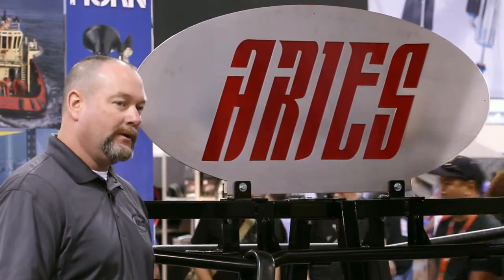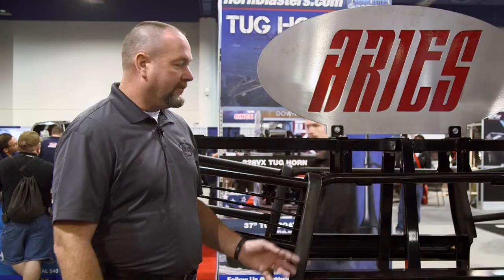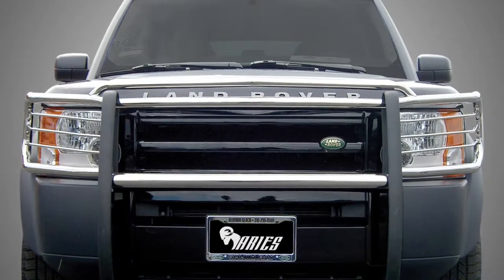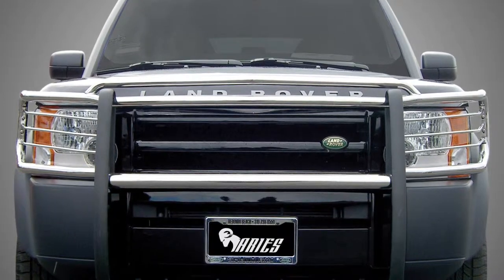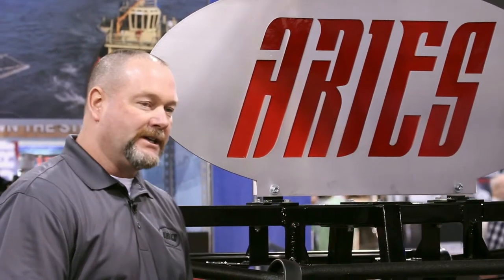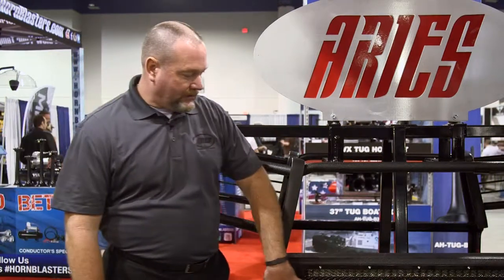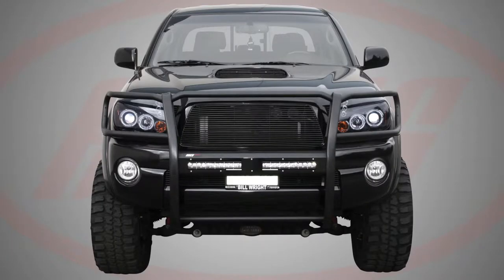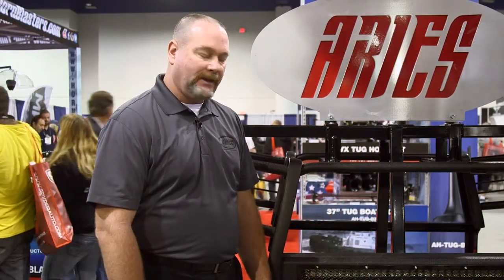ARIES Grille Guard Overview SEMA 2014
Take a look at the ARIES Grille Guards straight from the display booth at the 2014 SEMA show!